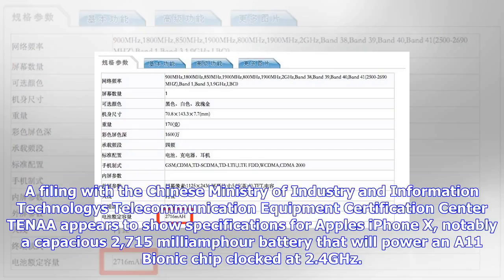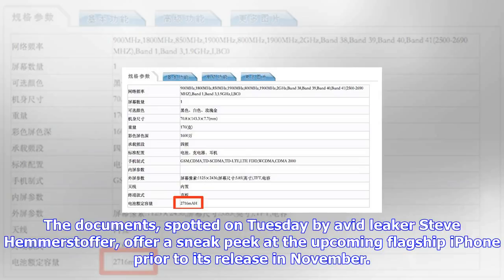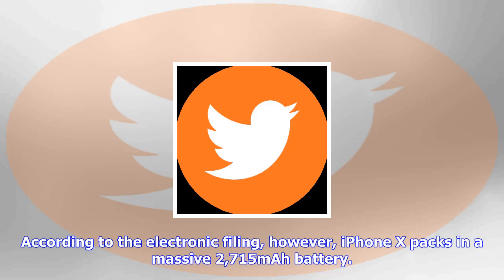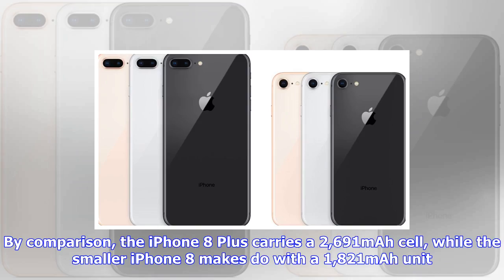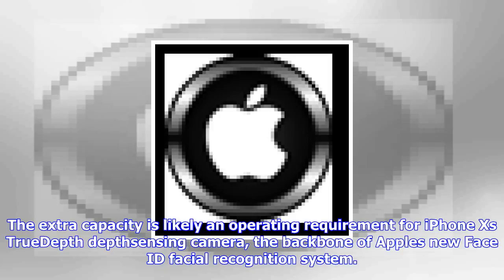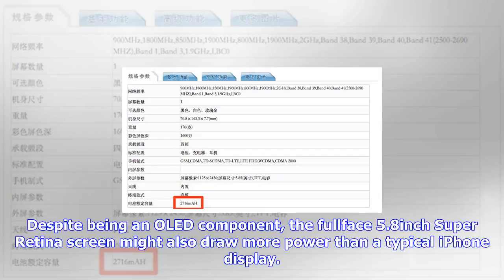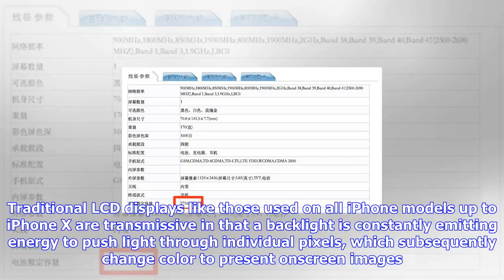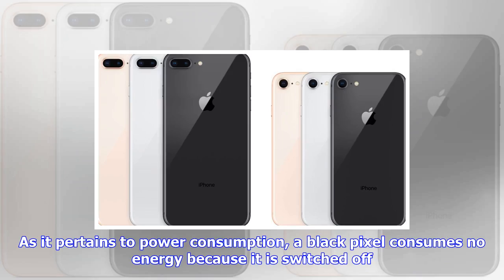Breaking News | Apple's iphone x to boast 2,716mah battery, 3gb of ram, chinese regulatory filing s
Apple's iphone x to boast 2,716mah battery, 3gb of ram, chinese regulatory filing shows

A filing with the Chinese Ministry of Industry and Information Technologys Telecommunication Equipme...